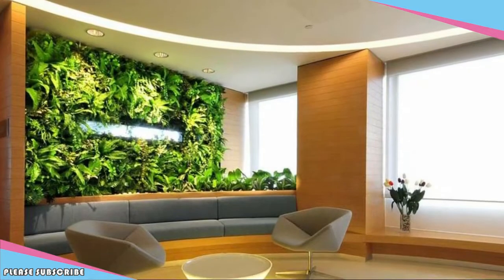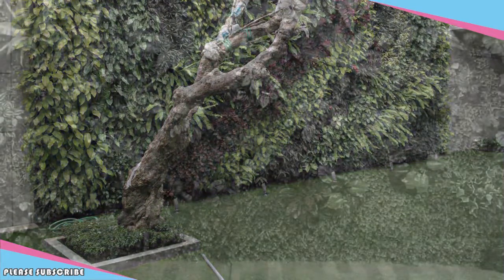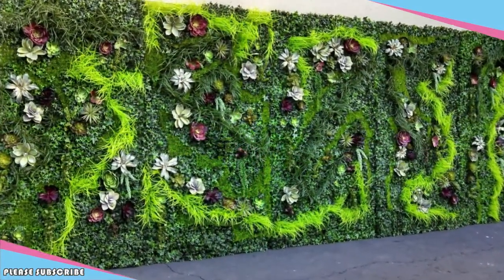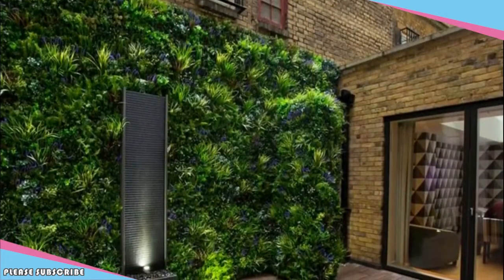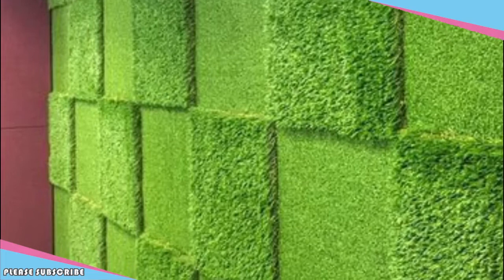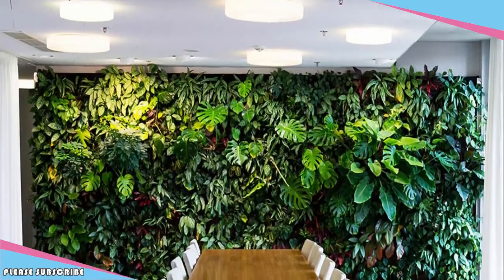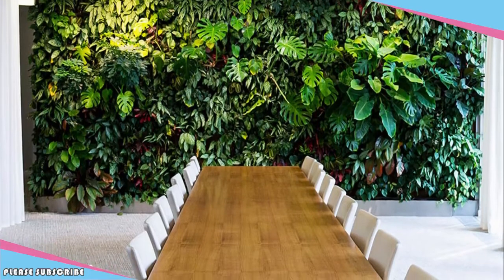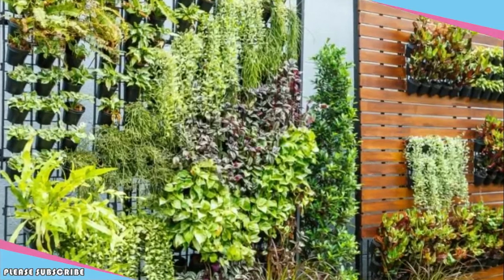Vertical Landscaping - Real & Artificial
Amidst extensive urbanisation and increasing number of high rise structures city dwellers are realising the importance of green spaces. People are shifting their focus towards outdoor living. Those who have terraces are turning it into beautiful terrace gardens to have their own green space. People who have space crunch are giving due attention to their balconies to have small cozy green corners.
As terrace garden designers in Delhi we firmly believe that Vertical Landscaping has become one of the hottest trend and element of terrace or balcony garden. As the name suggests vertical gardens are green walls - gardening on a vertical surface.
Why Vertical Landscaping?
Green spaces are always pleasing to the eyes. When architects & terrace garden designers combine properly curated horizontal landscaping - hardscape and soft-scape with Vertical Gardens then the entire sight becomes all the more attractive. Vertical green walls not only adds to the green element but also tend to become a highlighting feature of the entire space. Vertical Landscaping has become one of hottest trend in garden designing in Delhi. Green walls are an attractive alternative to the outdoor cladding finishes as it infuses life into the barren and dead walls. One can incorporate a green wall to disguise an unattractive view. Green walls also make way for private screening from the neighbouring houses. An added advantage of a vertical green wall is that it can be set up on any wall - weather its a boundary wall or a small balcony wall.
Real and Artificial Vertical Landscaping
You can opt in for both real and artificial green walls. For a total maintenance fuss free arrangement artificial green panels are a suitable option. These green panels come in different textures, appearance and density. It can either be a simple green panel or with added artificial colourful flowers. Artificial vertical green panels are supported on a structure of welded wire or a bamboo mesh.
For nature lovers 'Real Vertical Landscaping' would sound an ideal option. Setting up a real green wall can be as easy as growing a few climbers along a trellis or a post. However, for a proper green wall installation of iron structure / framework is required. Plants are grown in small plastic pocket planters which are further screwed to the framework. The advantage here is that these individual planters can be easily removed and rearranged. In such a way a dense hedge of green plants can be created.
When it comes to choosing the correct types of plants for the pocket planters one should opt for the evergreen ones. Evergreen plants keep their leaves whole year around thereby giving a solid green structure to your garden. Flowering plants look appealing only in the blooming season whereas as the evergreen ones maintains the green element of your terrace garden whole year long. There are lot of evergreen climbers like bougainvillea, Chinese Honeysuckle or Rangoon (Hindi name : Madhumalti), Vine or Jasmine.
Maintenance
Maintenance of vertical garden doesn't take much of an effort. In case of artificial vertical landscaping there is no maintenance that needs to be done. If the green panel are UV protected then it wont loose it's colour. However real plants do require certain amount of watering. Manual watering is the usual technique. Another prominent watering technique is drip irrigation system wherein water is allowed to slowly drip to the roots or close to the soil surface through a well defined system of valves, pipes and emitters. This technique hassle free and allows for less wastage of water.